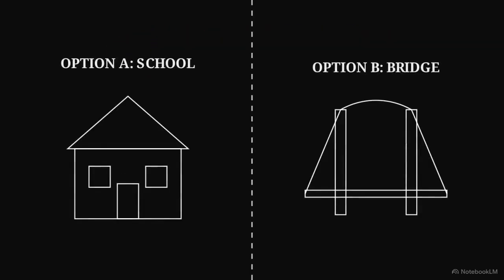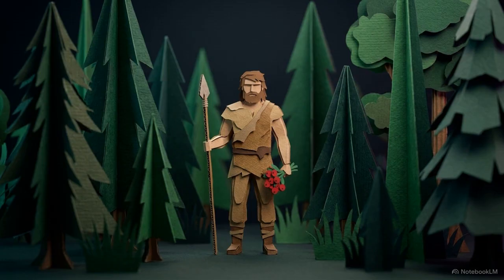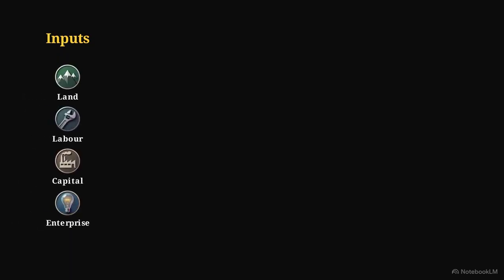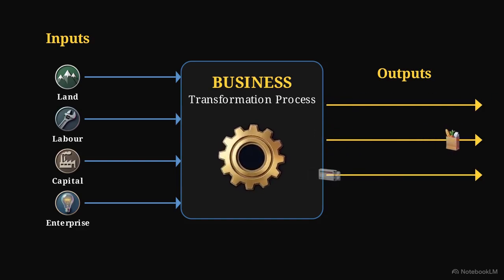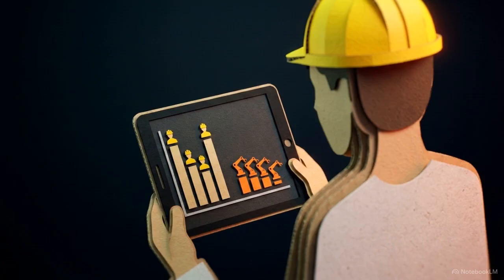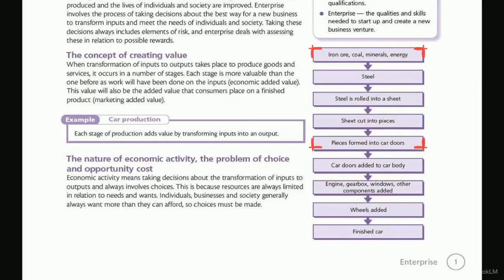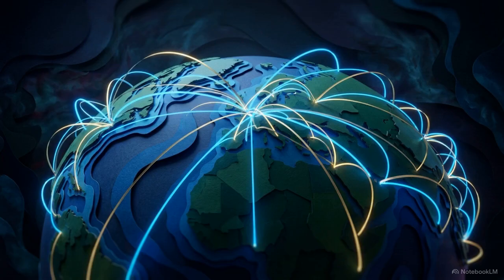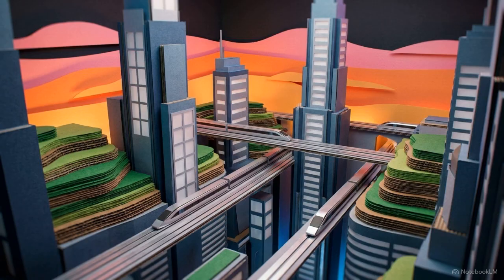1.1.1 Part 1 The 4 Factors of Production 🌍💼 IGCSE Business | Paper-Craft Adventure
Step into a colorful 3D paper-craft business world! 🎬 In this stop-motion adventure, discover the four essential factors of production and how businesses use them to create goods and services.

This video covers IGCSE Business 1.1.1:
✅ Land
✅ Labour
✅ Capital
✅ Enterprise

🎯 Learn the four factors of production through memorable visual examples designed to make IGCSE Business revision easier.